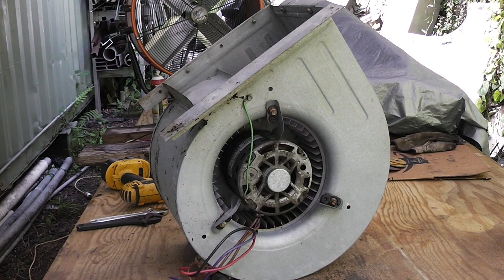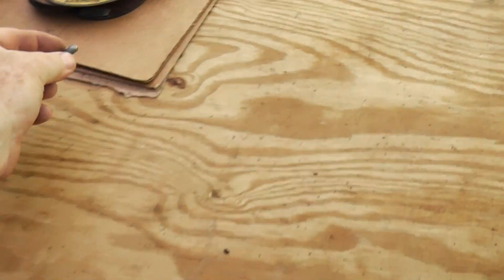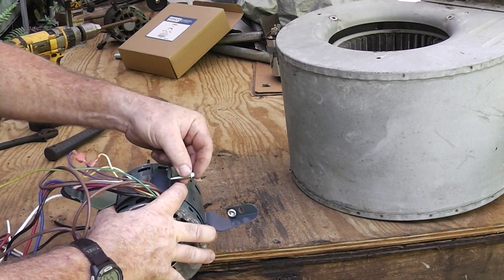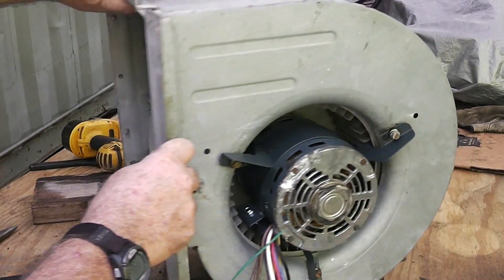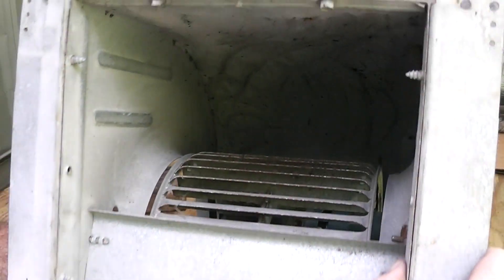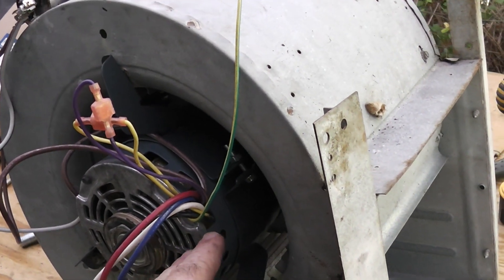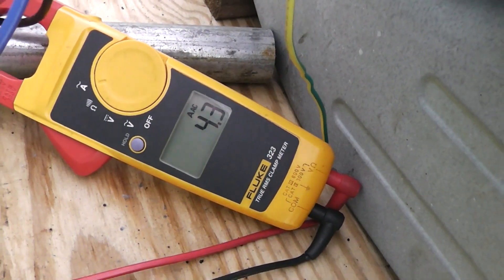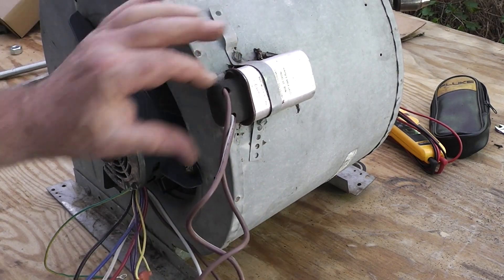3/4 HP Shop Fan Project Part 1 How to Replace Blower Fan Motor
I show how to replace a blower motor out of and old air handler or furnace fan and repurpose it in to an awesome 3/4 hp shop fan.